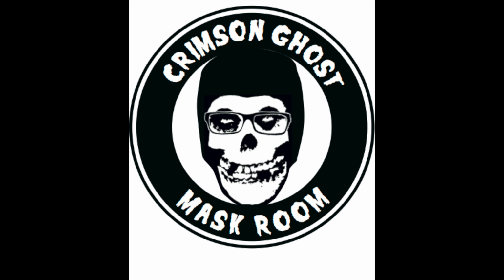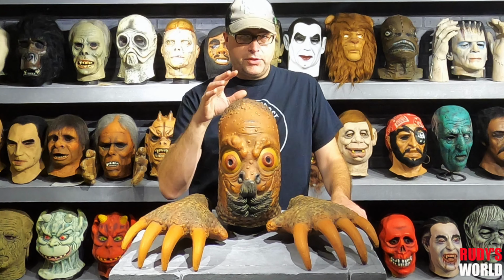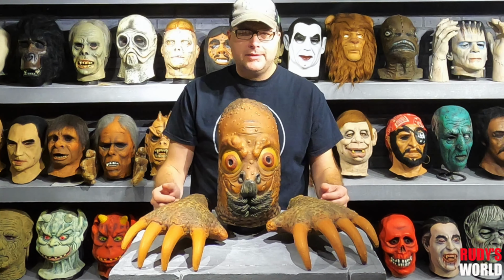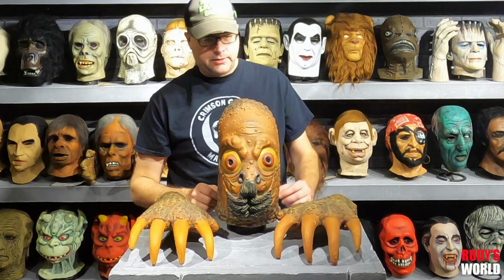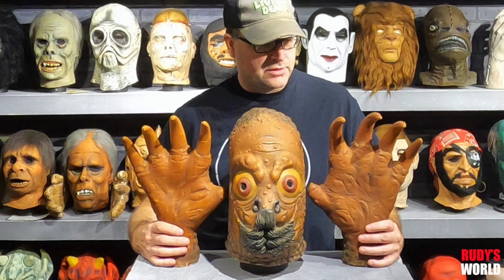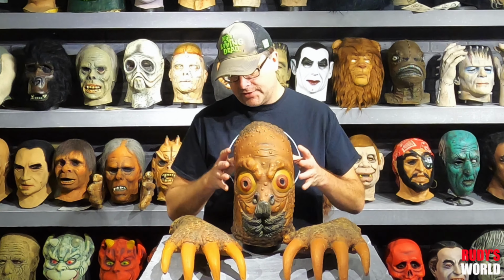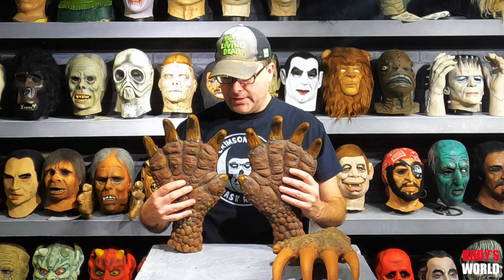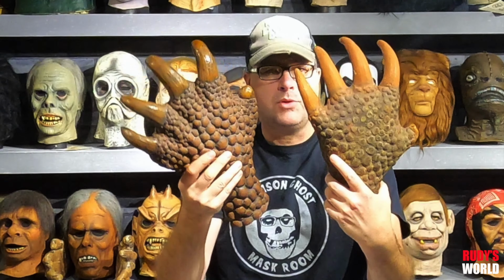Crimson Ghost's October's 31 Days Of Masks Ep. 2 DON POST MOLE MAN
31 days of cool, and especially very rare masks to come each day on my channel. I will be featuring some of my all time favorite pieces out of my collection to share with you. The videos will be simple and to the point, this should be a lot of fun for your Halloween season!